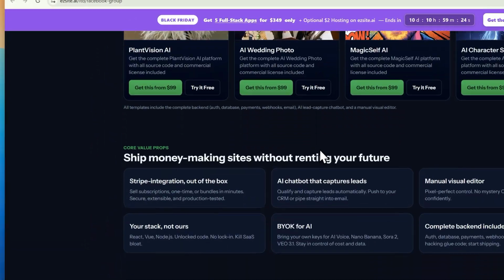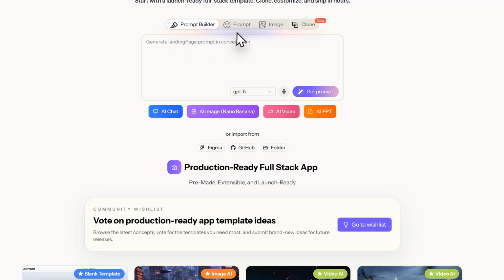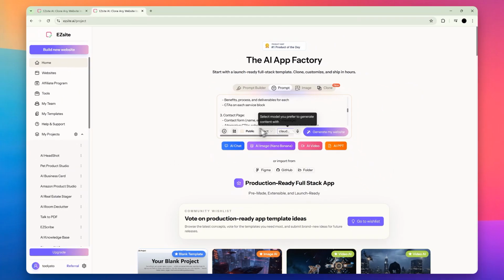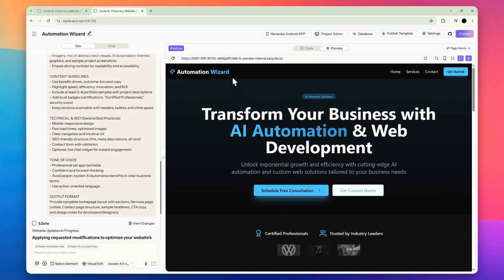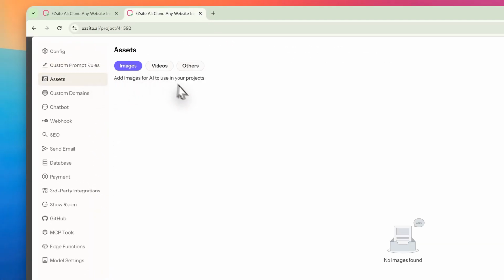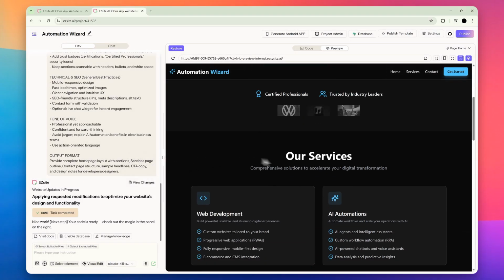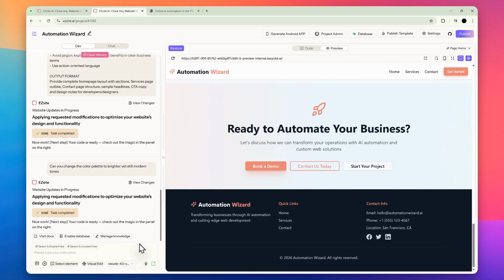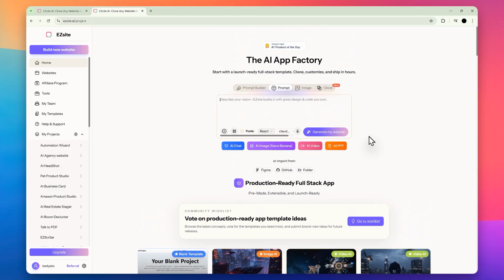EZsite AI Tutorial for Beginners 2026 (Step By Step)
20$ T1 and T2: CMTOOLYEZTEMPT1220

50$ T3 and T4: CMTOOLYEZTEMPT3450

100$ T5 Unlimited: CMTOOLYEZTEMPT5100

☑ Watched the video
☐ Liked?